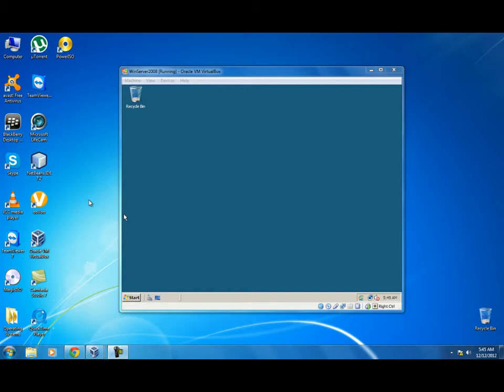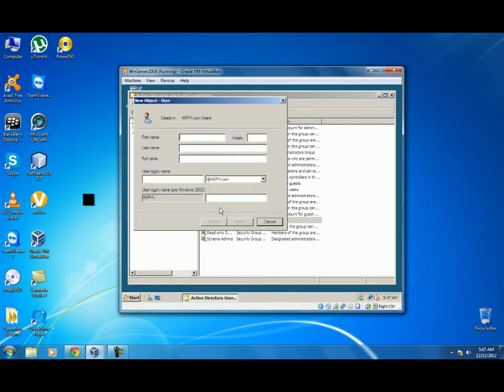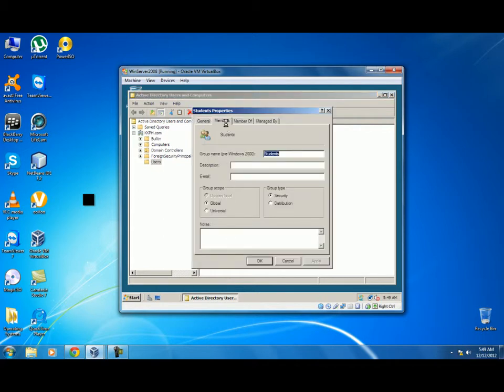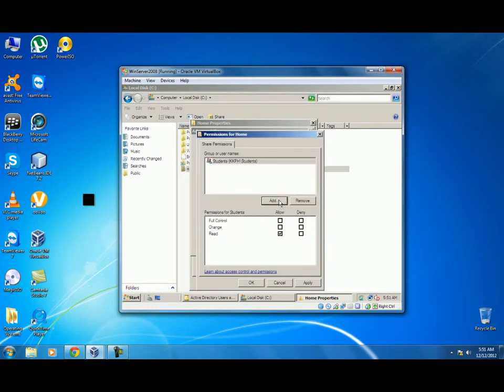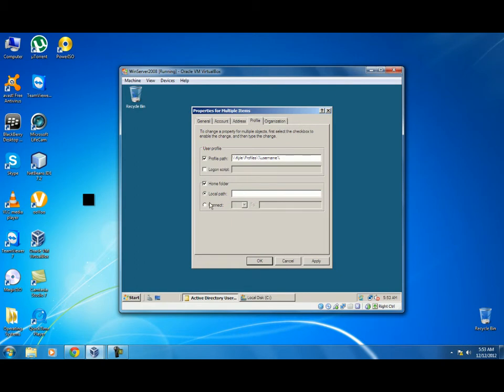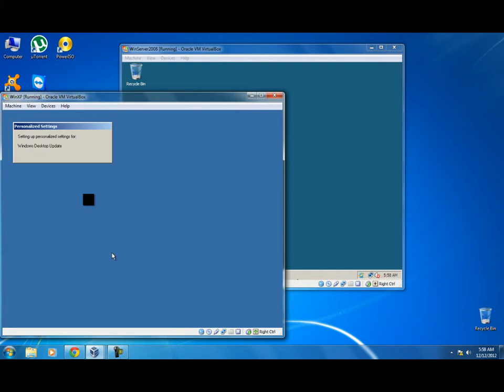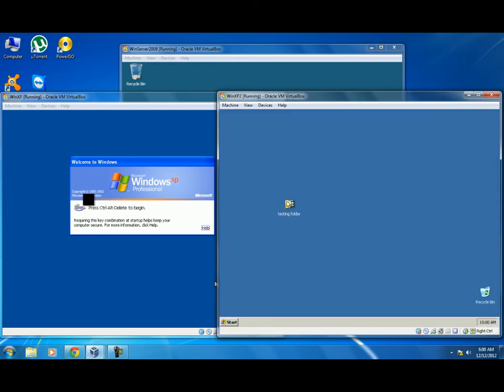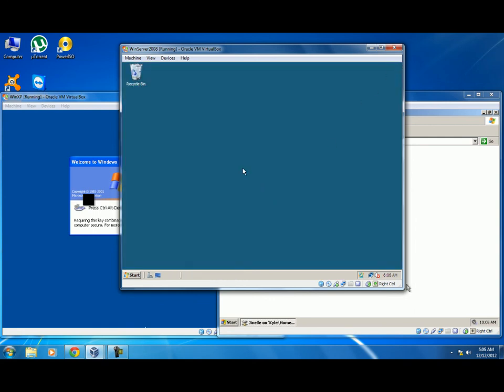Roaming Profiles & Home Folder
Tutorial on how to set up roaming profiles for users and create a home folder for each of them.